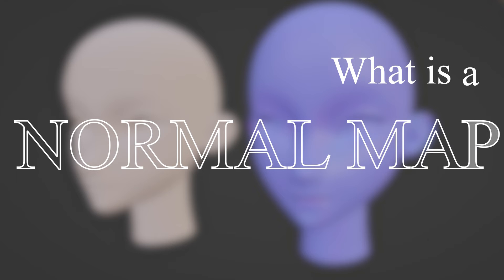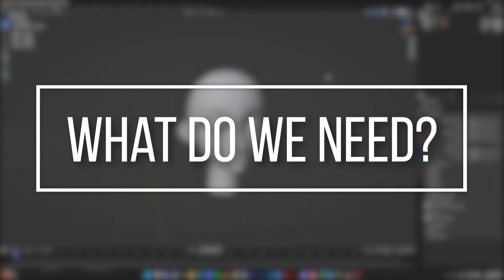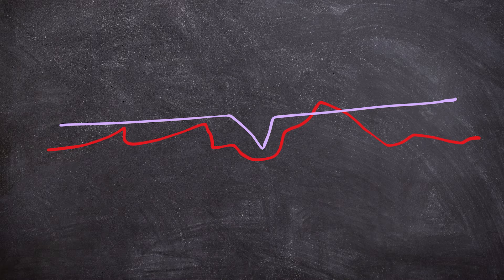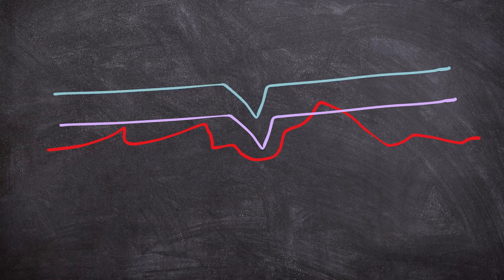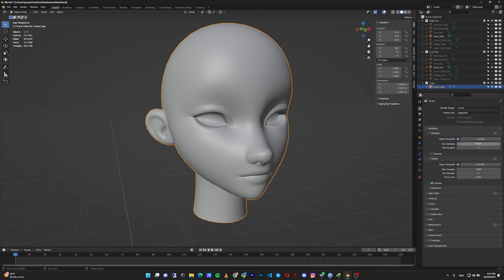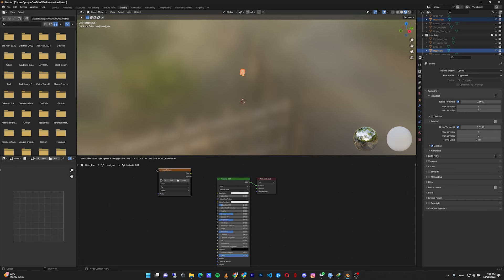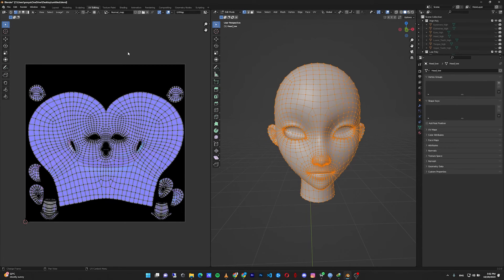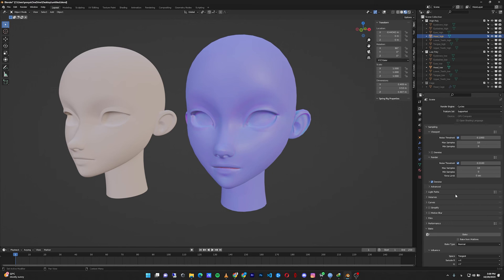The Ultimate Guide: How to Bake Normal Maps in Blender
In this video, I'm going to teach you how to bake normal maps in Blender. Normal maps are a crucial part of 3D rendering, and understanding how to bake them correctly is important for creating quality models.

If you're new to 3D rendering or modeling, then this guide is for you! I'll walk you through each step of the process, from preparing your assets to creating the final model. By the end of this video, you'll have everything you need to create quality normal maps in Blender!

00:00 What is a Normal Map ?
00:46 What do we need ?
01:28 Normal Maps 101
02:31 Creating a Cage
03:01 Start Baking
04:54 Last Touch and Tweaks
05:25 Last Words with You